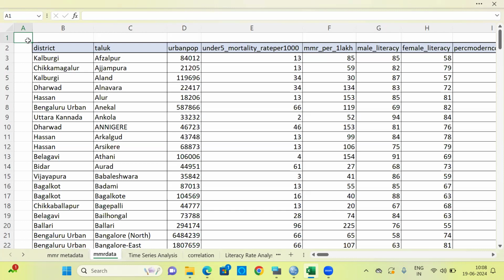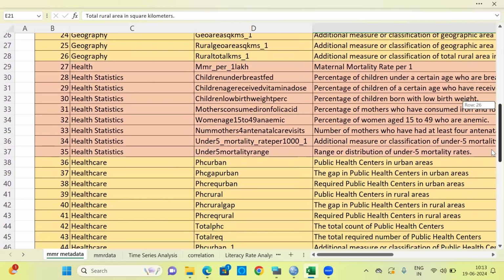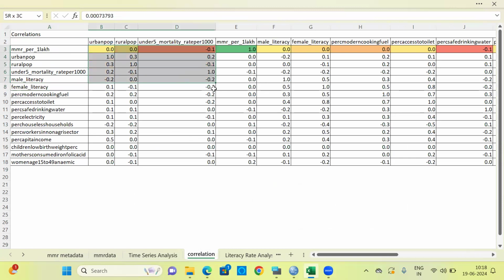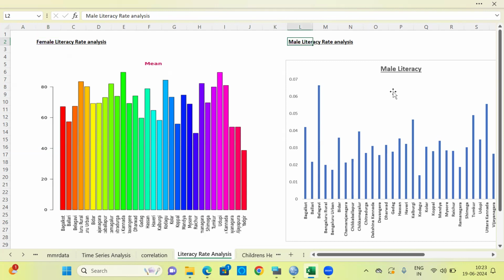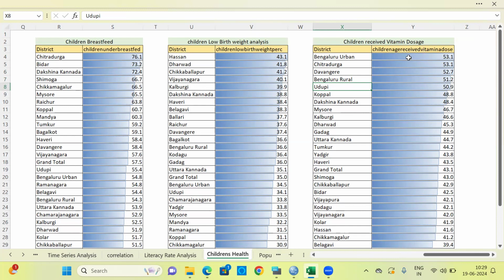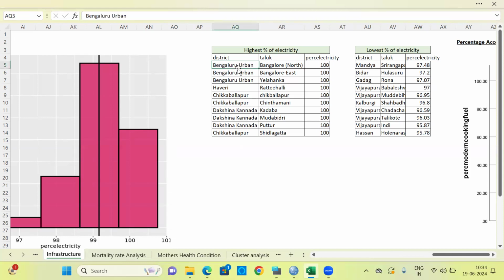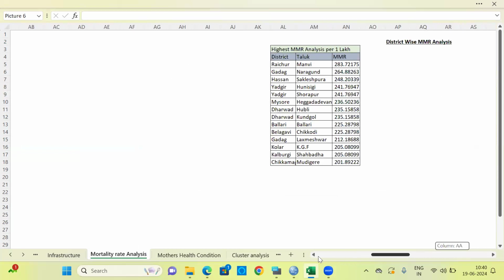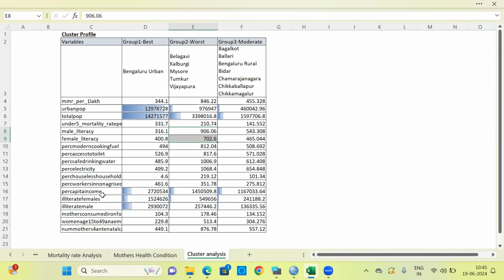Maternal Mortality Rate analysis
Welcome to our in-depth exploration of the Maternal Mortality Ratio (MMR) across Karnataka's 30 districts and 240 taluks! The MMR refers to the number of maternal deaths per 100,000 live births, a crucial indicator of maternal health.

In this video, we delve into the most recent and specific MMR data for each district in Karnataka, drawing from a variety of authoritative sources. Whether you're a healthcare professional, a researcher, or simply interested in maternal health, this video provides valuable insights into the state of maternal health across Karnataka.

Key Sources for MMR Data:

1. National Family Health Survey (NFHS): The NFHS offers comprehensive health statistics, including maternal health indicators, for Indian states and districts. Access the most recent NFHS-5 data through their [official website]

2. Annual Health Survey (AHS): This survey provides district-wise health statistics, including maternal health. You can find these reports through various government portals.

3. Karnataka State Health Department Reports: Local health departments periodically release detailed reports on health indicators. Visit the [Karnataka Health and Family Welfare website] for district-wise MMR data.

4. Sample Registration System (SRS): The SRS by the Census of India provides granular data on maternal mortality. Access this data through the [Census of India website]

For detailed and the most current figures, consulting these sources directly is essential.